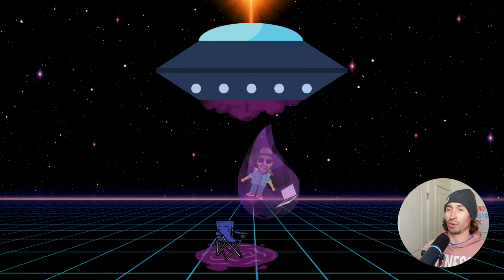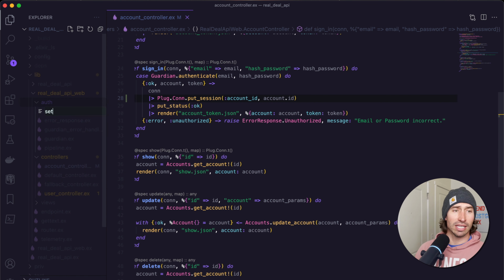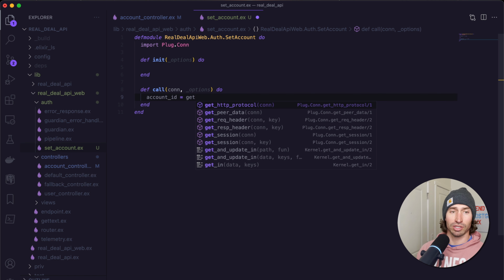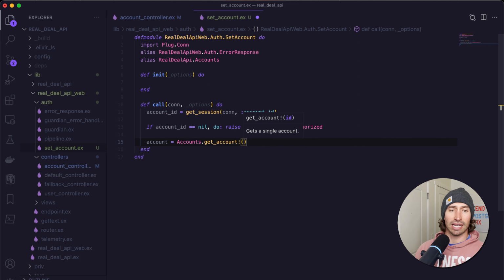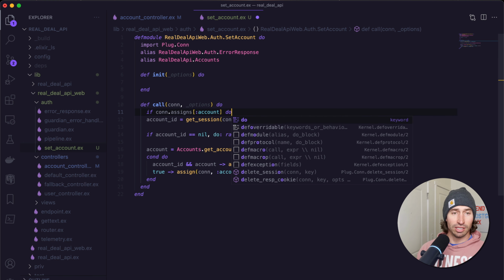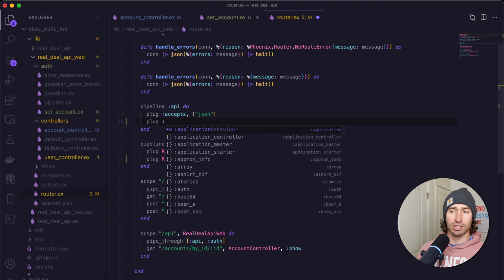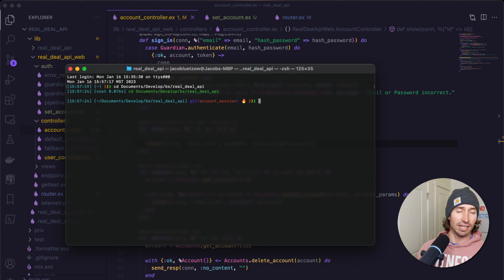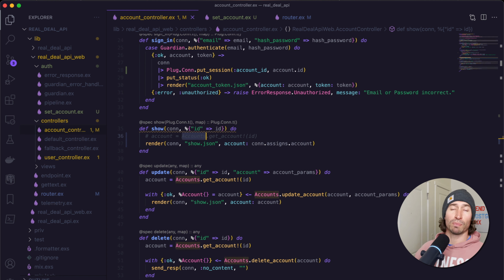8. Account Session with Plug.Conn for Elixir REST API Project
In a step-by-step tutorial, we use Plug.Conn to store an account session for our REST API project. We build a Plug that uses Plug.Conn.Assigns storage to keep an authenticated account in the conn struct so we can access it throughout our project with other Plugs. Follow along for a step-by-step tutorial to learn how to create a session with Plug.Conn, allowing us to access the currently logged-in account data if authenticated from anywhere in our Elixir REST API project.